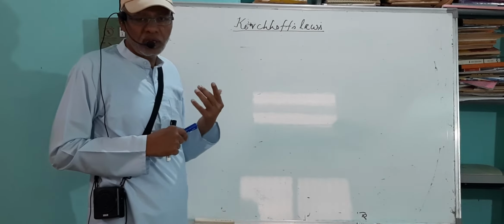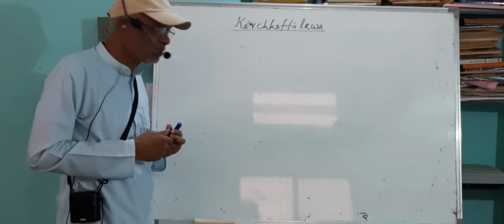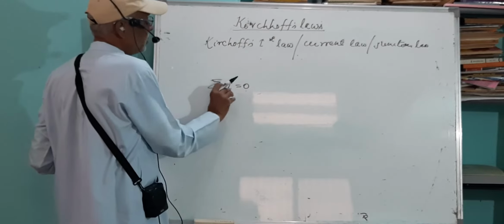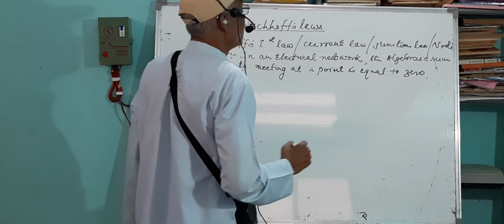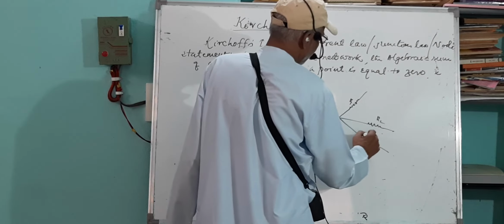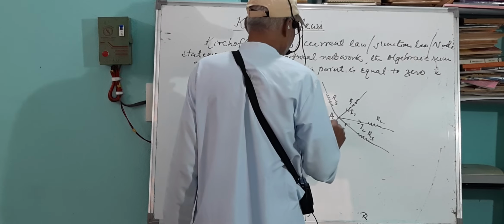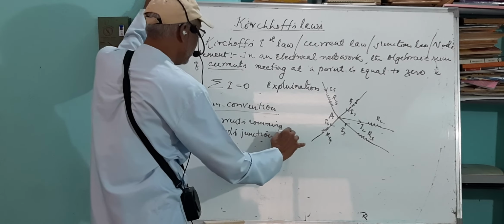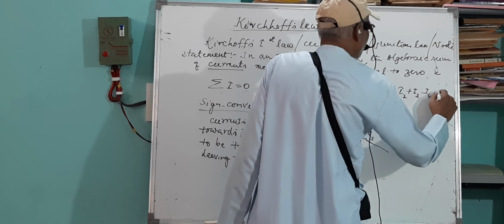Kirchhoff's 1st law